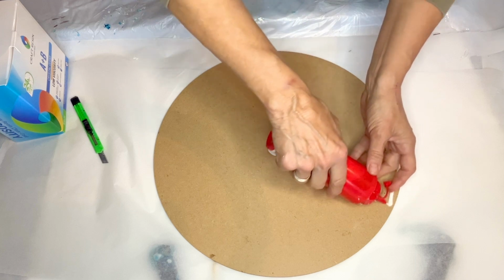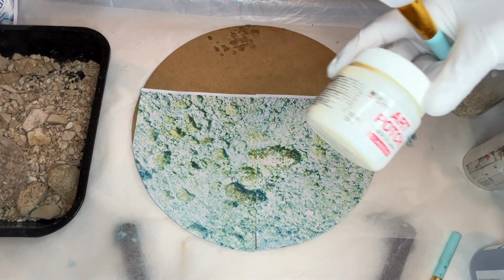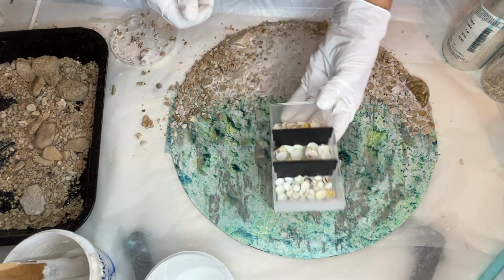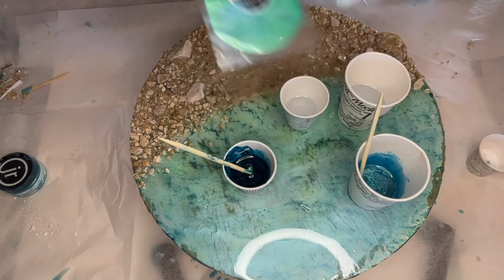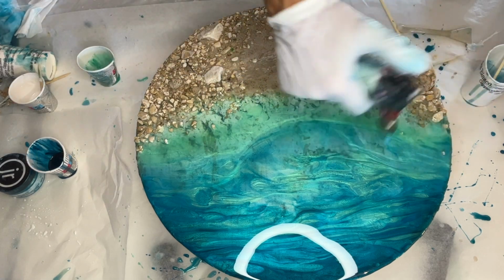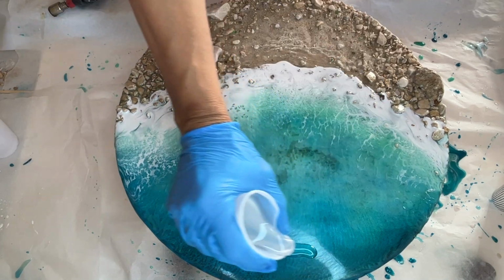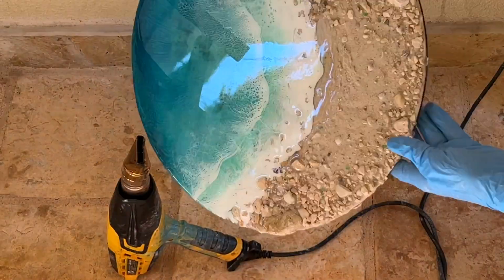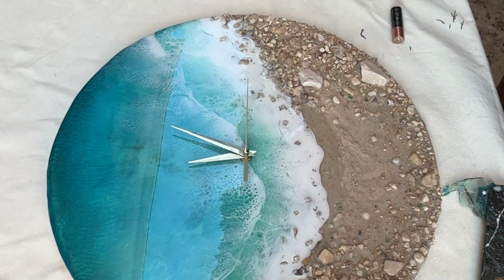Beautiful Resin Beach Clock Using a Printed Photo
Using a printed photo as the base for this resin beach clock :) What do you think?

Round MDF board
Mod Podge
Wood Glue
Sanding Tool
Small Drill
Silicone Makeup Brush
Small Paper Cups
Butane Torch Gun
Liquid Latex
100 Pieces Jumbo Craft Sticks
Heat Gun 3-Temp Setting
Nitrile Disposable
Full Face Respirаtor